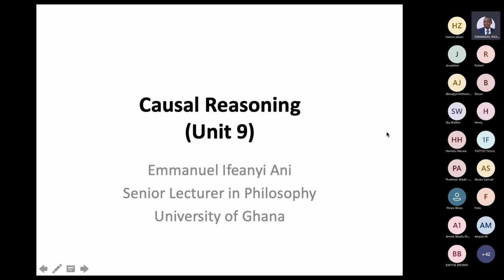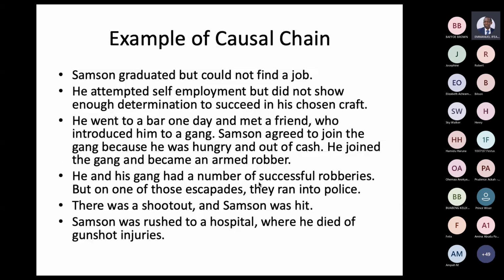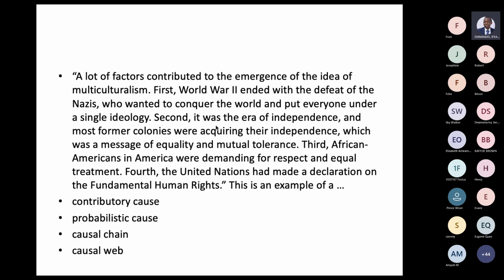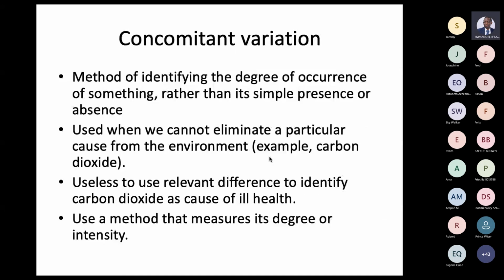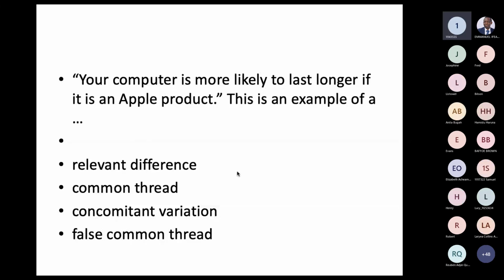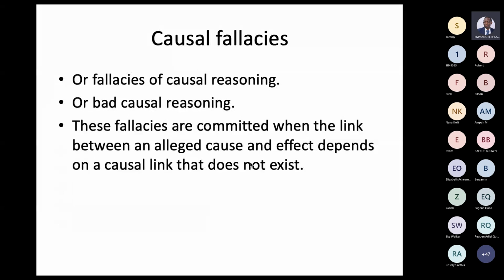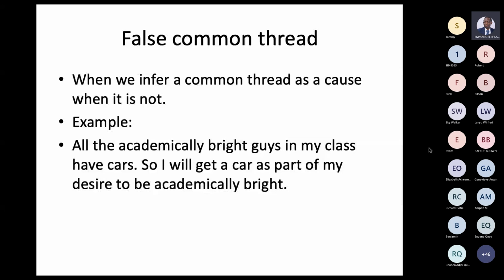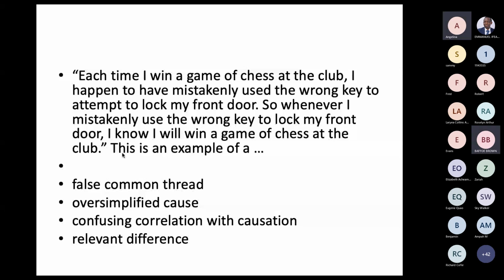Causal Reasoning Group 12